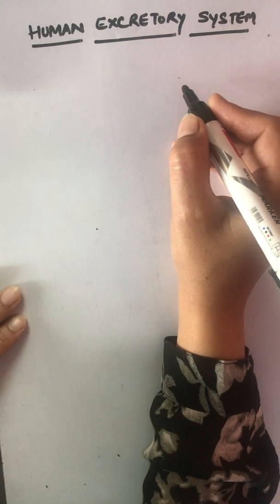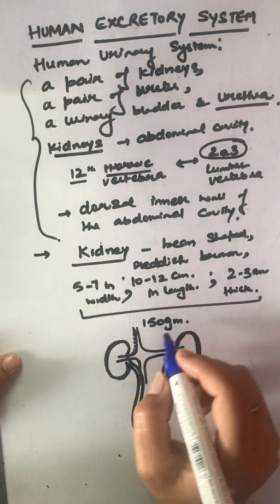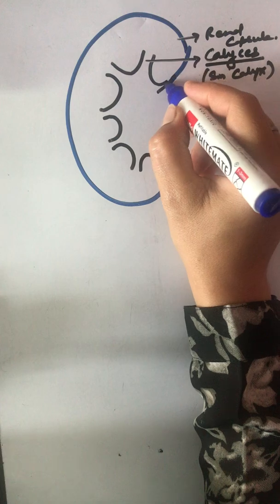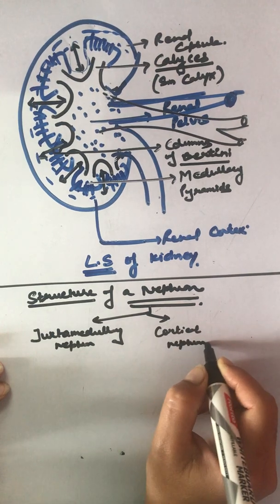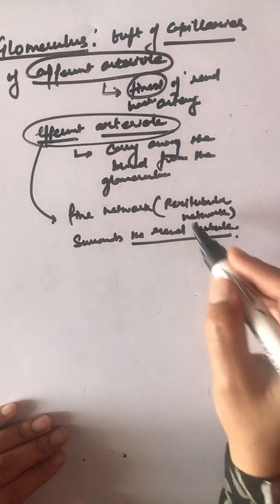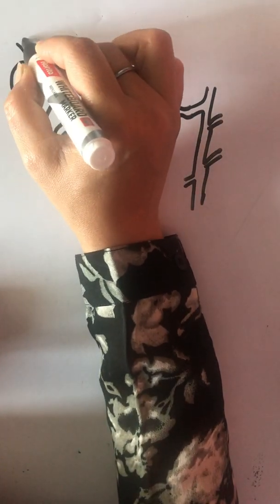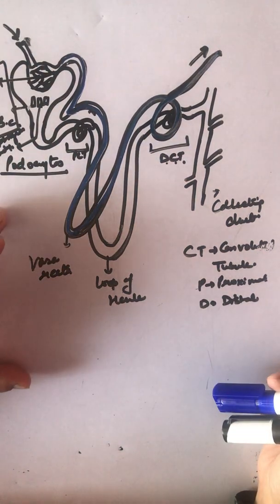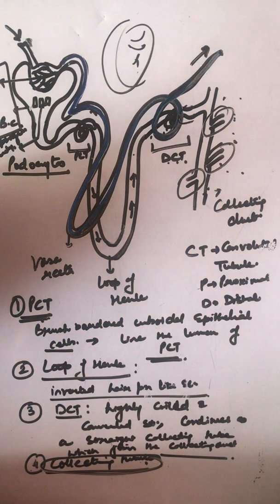CLASS 11, CH-19: HUMAN EXCRETORY SYSTEM